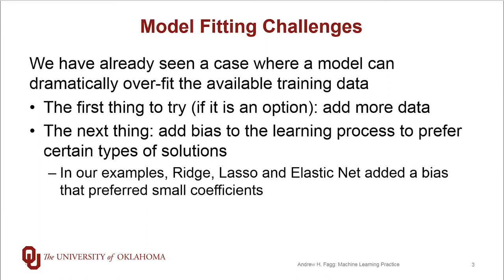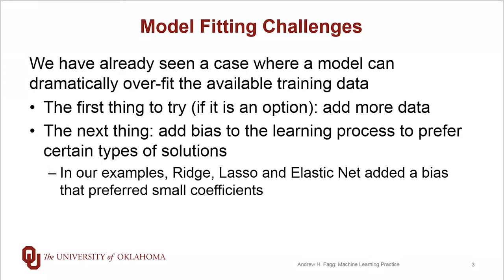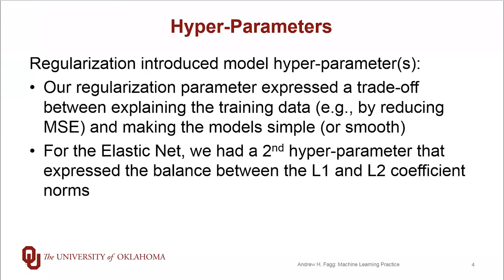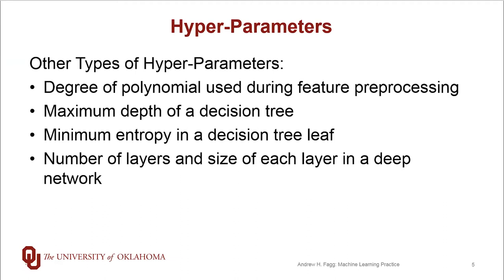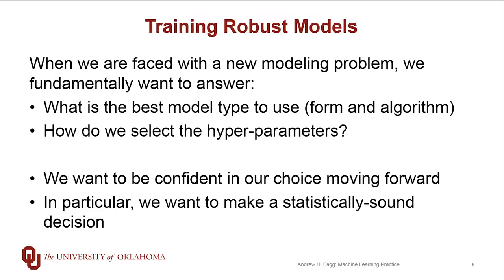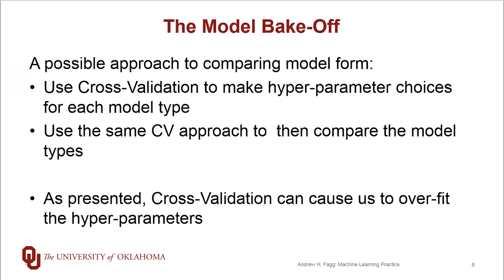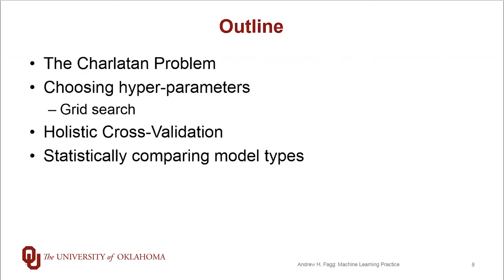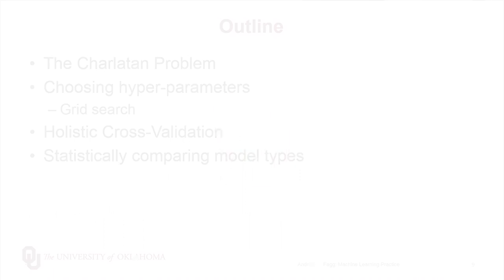Training Robust Models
When we create machine-learned models, it is important for us to ensure that they will perform well with unseen data.